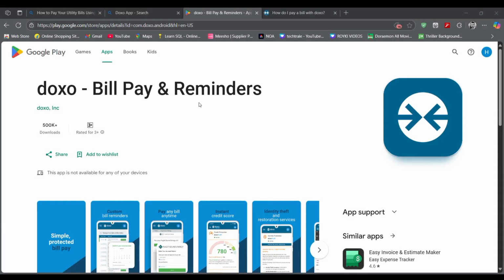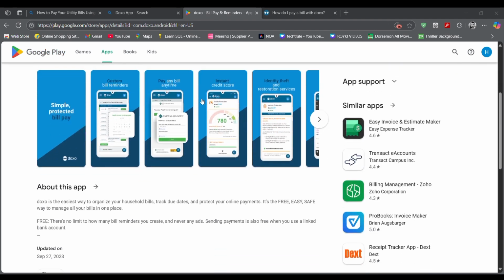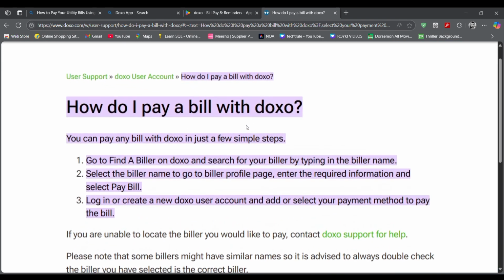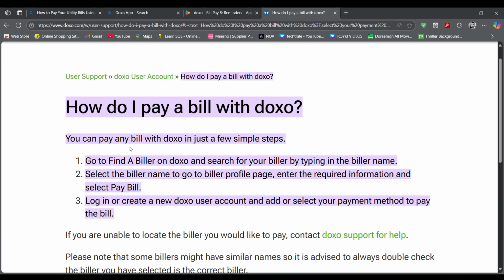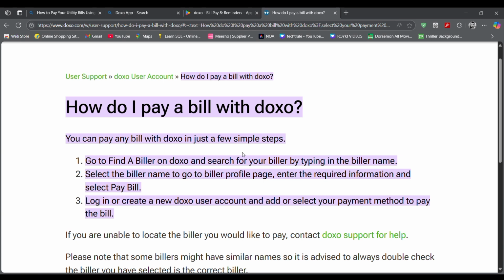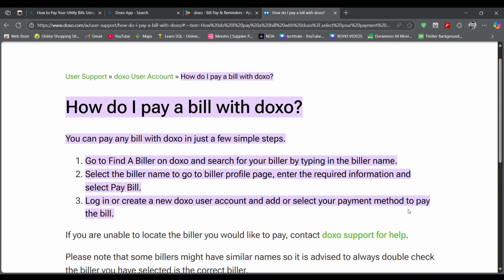NEW! How to Pay Your Utility Bills Using Doxo App (2025) 💡 | Easy Bill Pay & Management Guide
Tired of juggling multiple utility bills? In this video, I’ll show you how to pay your utility bills quickly and securely using the Doxo app in 2025. From electricity to water and internet, manage all your bills in one place with ease — right from your phone!

✅ What You’ll Learn in This Doxo App Tutorial:
📲 How to Download & Set Up Your Doxo Account
💡 Adding & Managing Utility Providers
💳 How to Make Fast, Secure Payments
📅 Scheduling Automatic or One-Time Payments
📊 Tracking Your Payment History & Bills
🔔 Tips for Staying Organized & Avoiding Late Fees

⏳ Timestamps & Video Chapters:
0:00 Intro – Why Use Doxo for Utility Bills in 2025
0:20 Creating Your Doxo Account
0:45 Adding Utility Providers & Bills
1:10 How to Pay a Utility Bill via Doxo
1:40 Setting Up Auto-Payments
2:00 Viewing & Managing Payment History

🔥 Why Watch This Doxo App Guide?
✅ Save time by managing all bills in one app
✅ Avoid late payments with reminders and auto-pay
✅ Secure, encrypted payments for peace of mind
✅ Works for electricity, water, internet, and more
✅ Simple and beginner-friendly walkthrough

✅ People with multiple utility bills to manage
✅ Busy professionals wanting hassle-free payments
✅ Anyone new to digital bill pay apps
✅ Users looking to avoid late fees & stay organized
✅ Homeowners, renters, and families

📢 Follow me for more digital payment tips, budgeting help & tech guides!